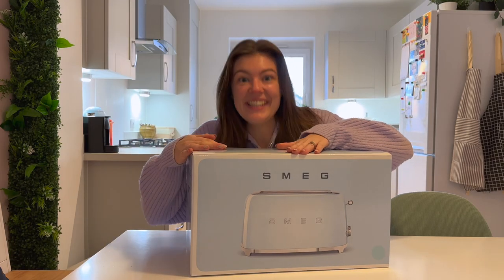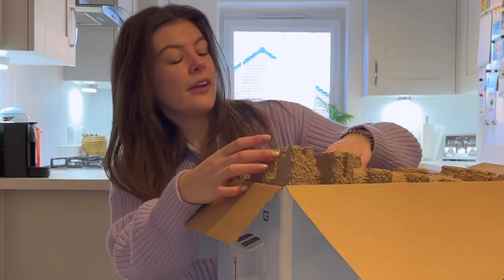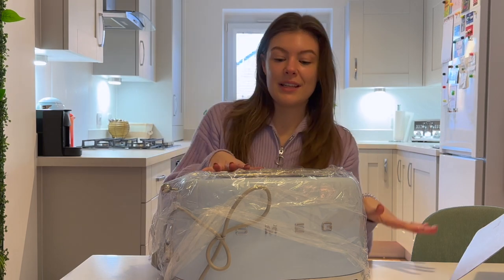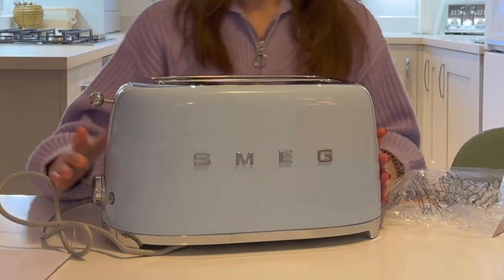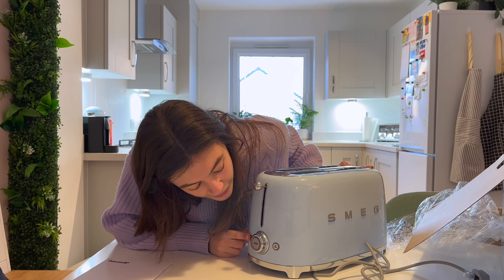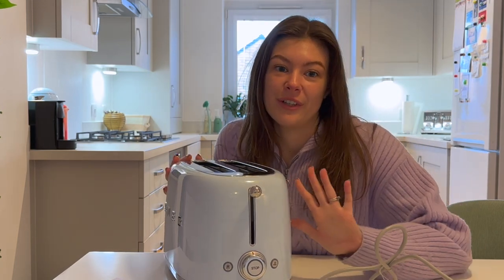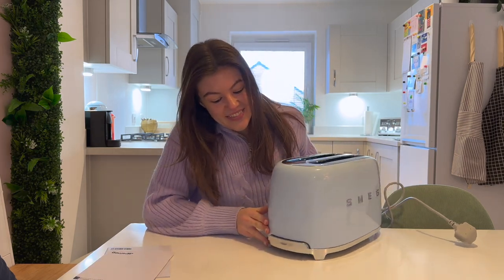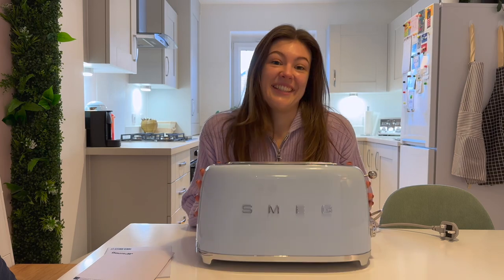I got the most beautiful toaster! | Unboxing Smeg 4 slice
Open my new Smeg appliance with me and see if it lives up to the hype / price tag... I love how this looks in my kitchen and might now have to redecorate the entire room around the colour of the toaster.

Key features:
- Wide and rotated shape to fit 4 slices into 2 slots
- Defrost
- Toasting stop
- 'Bagel mode' - toast only one side